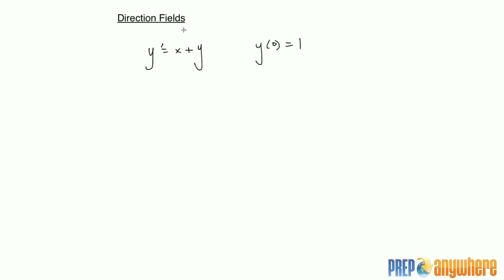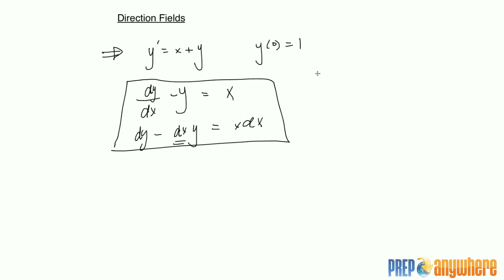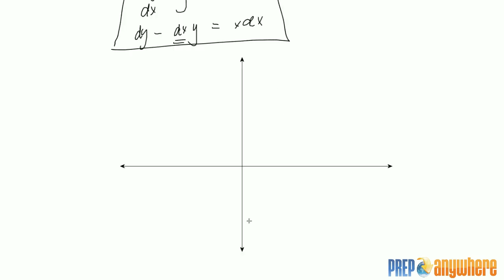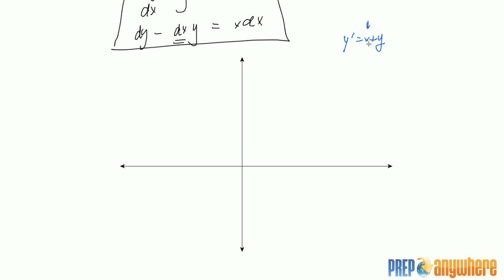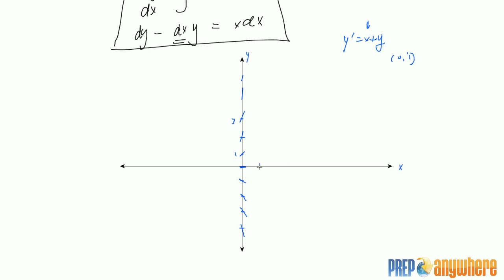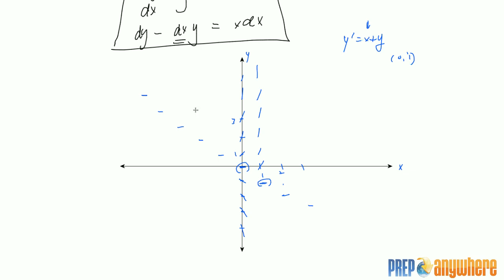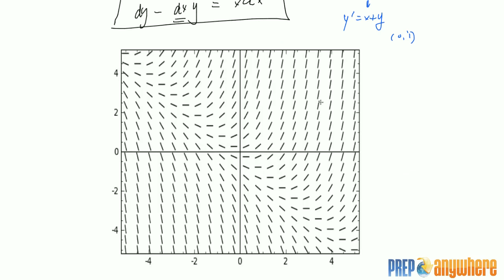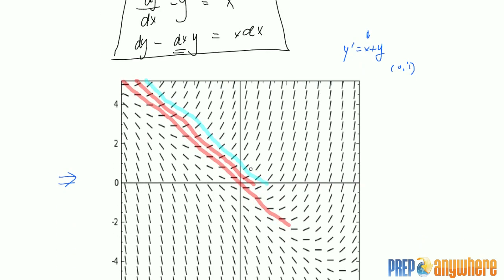9.2 Direction Fields and Euler's Method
Slope field example